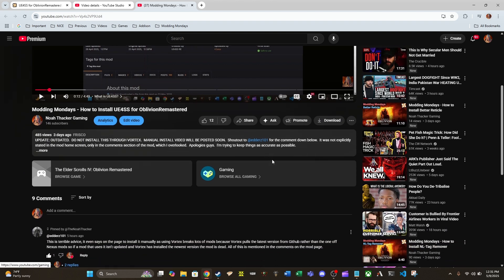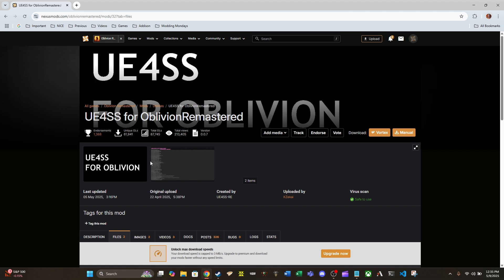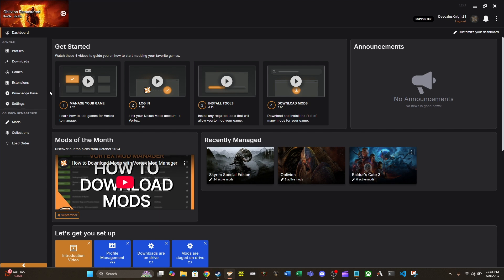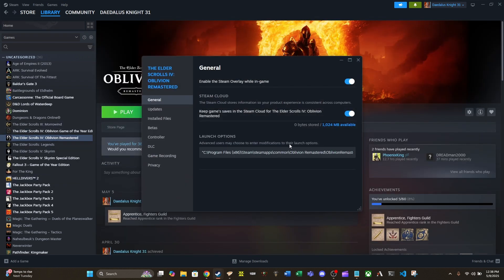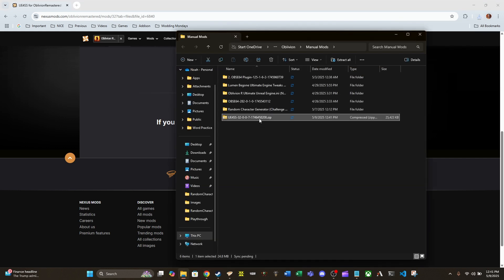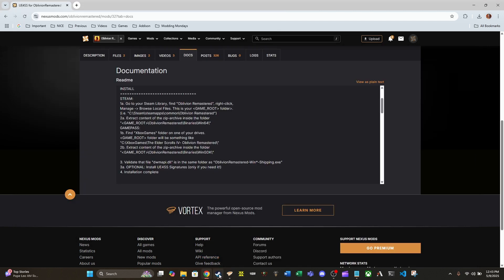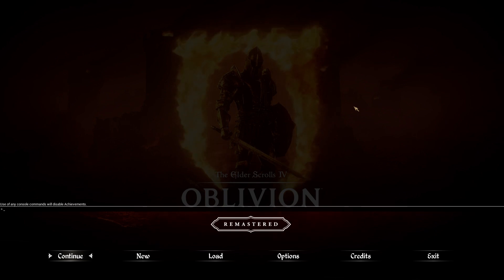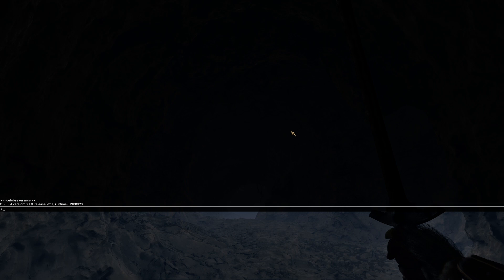Modding Mondays - Oblivion Remastered - How to Install UE4SS for OblivionRemastered (Manually)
Steam Launch Options:
"C:\Program Files (x86)\Steam\steamapps\common\Oblivion Remastered\OblivionRemastered\Binaries\Win64\obse64_loader.exe" -- %command%

Install Path (Steam): "C:\Program Files (x86)\Steam\steamapps\common\Oblivion Remastered\OblivionRemastered\Binaries\Win64"

Timestamps:
00:00 - Ooohhhhh.
01:57 - Intro
02:08 - Why make the video?
03:29 - What is UE4SS?
04:32 - If You Already Vortexed It
07:16 - If You Have OBSE64 Launch Options
09:06 - Install
12:28 - OBSE64 Setup
17:38 - Apologies and Asking for Help
18:28 - Exit